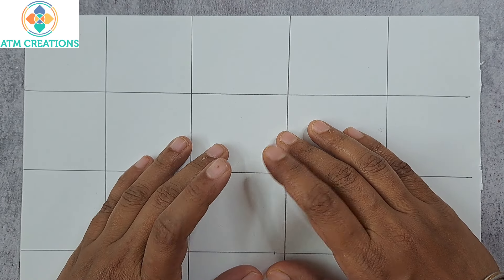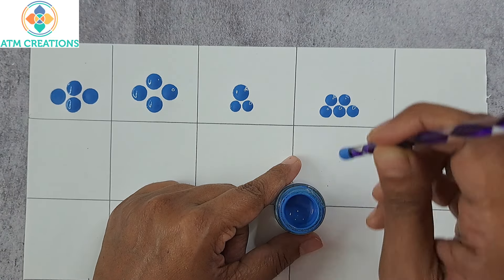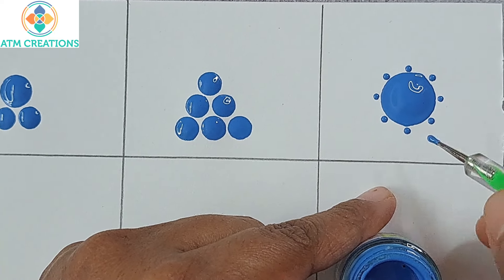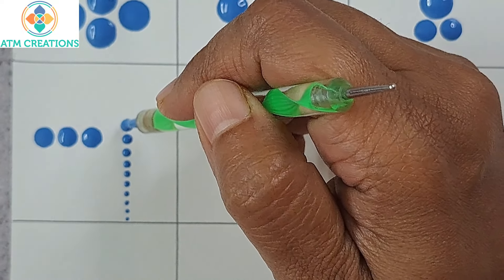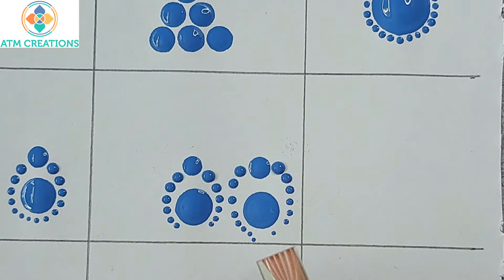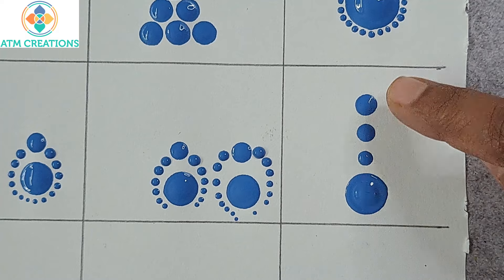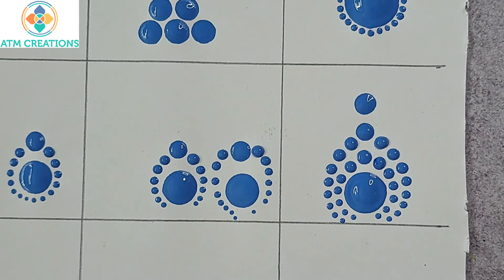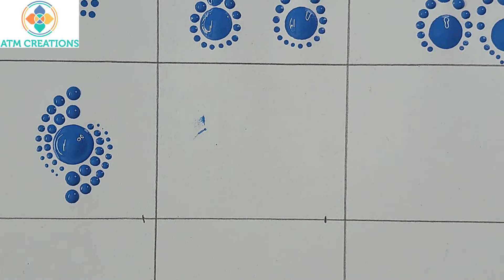Zero to Hero - (6) - Dot mandala - Simple Patterns - For beginners - 2023 - ATM Creations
This (6) video on Dot mandala - Simple Patterns - For beginners of Zero to hero series, and is uploaded by ATM Creations in 2023.